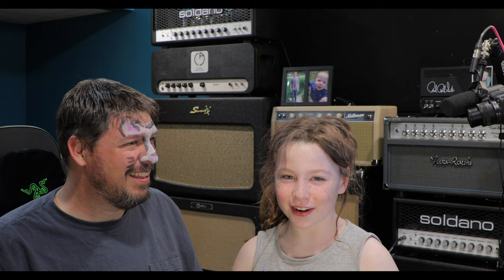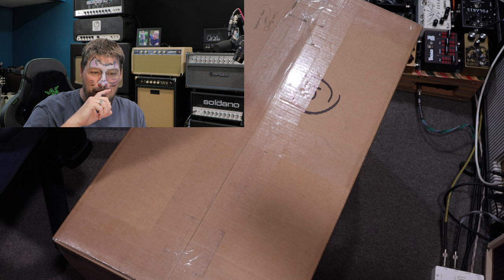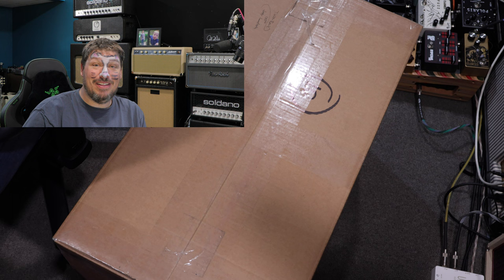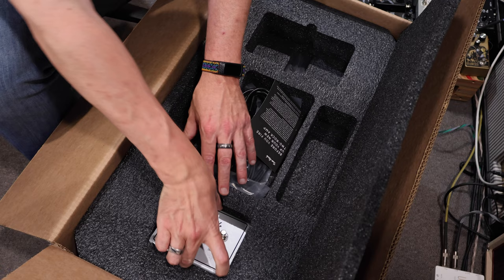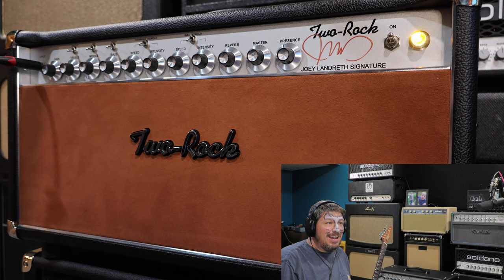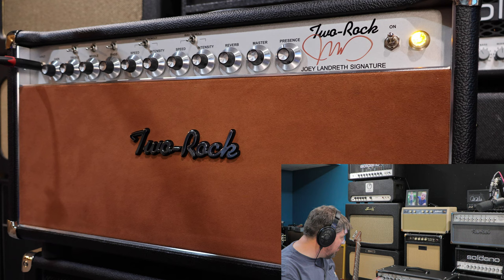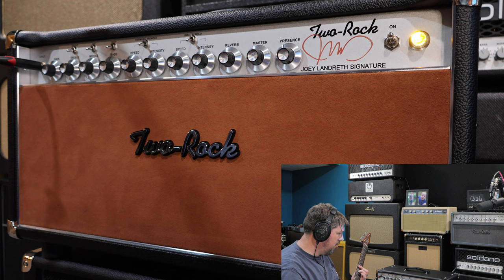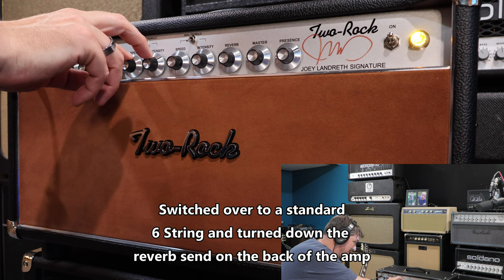Unboxing the New Two Rock Joey Landreth Amp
Welcome to this week's Palen Pedal Pickin Challenge episode of What's This Button Do hosted by Dustin Babitzke! This week Aria wants Dustin to be a cool cat like Joey by playing his Two Rock Signature Amp with his Signature Fidelity dB Baritone.

Enjoy a deep dive into this amazing new amp from Eli, Joey, and the gang at Two rock.

This is a weekly show that will be posted every Tuesday evening at 8:00 PM CST right here on the Palen Music YouTube channel. :) Curious about the gear used in this video? where we have tons of new exciting gear arriving each day. We also have five locations in Missouri that stock products featured in WTBD. Visit us in Springfield, Kansas City, St. Louis, Columbia or Joplin and tell them your friend Dustin sent you!